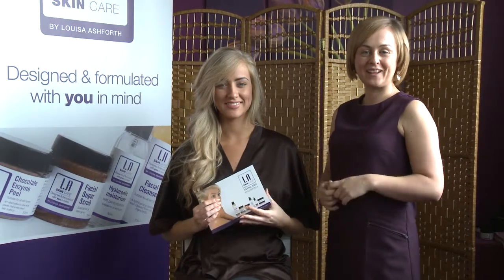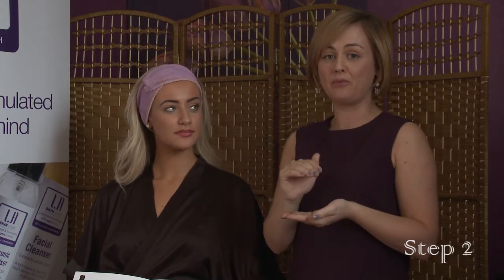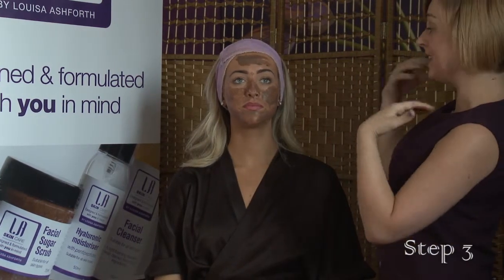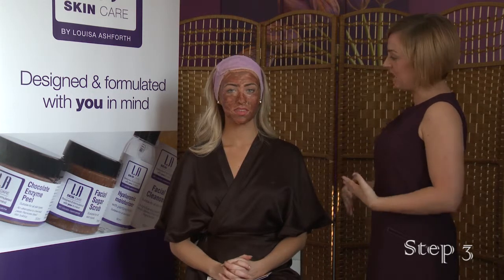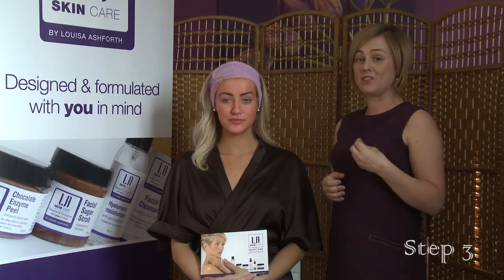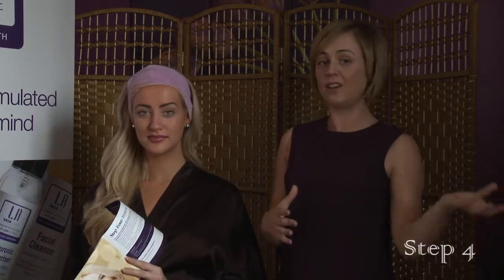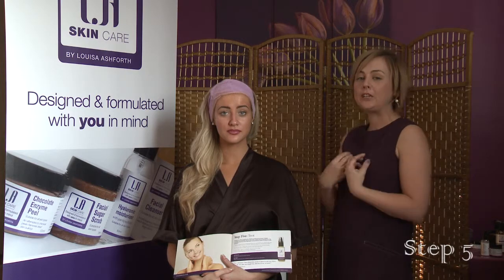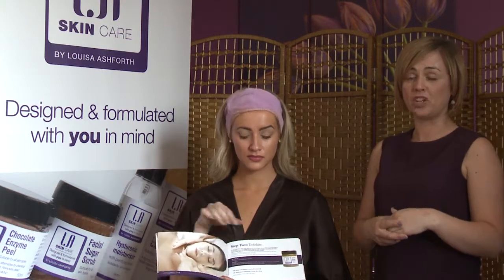LA Skincare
How to use LA Skincare products in your own home. Founder Louisa Ashforth and Harriadnie Beau show you the 6 steps.